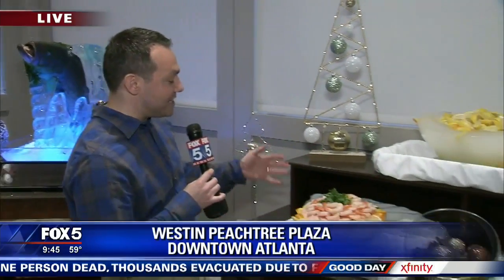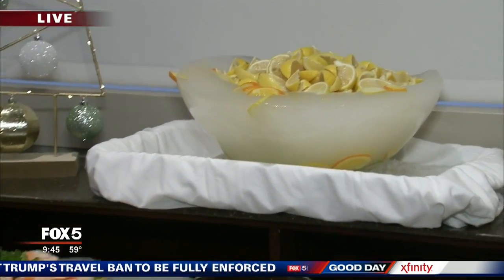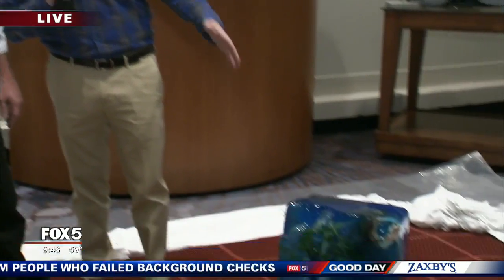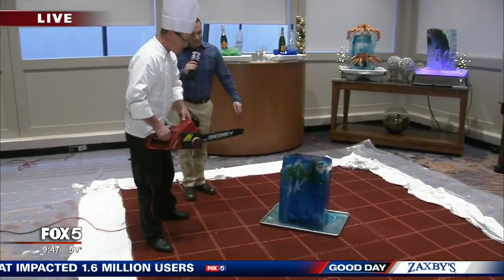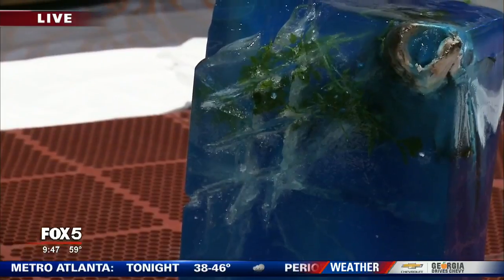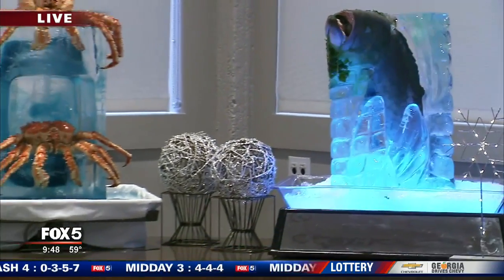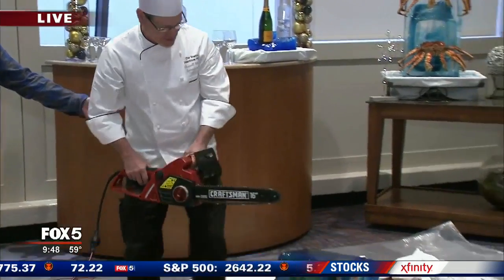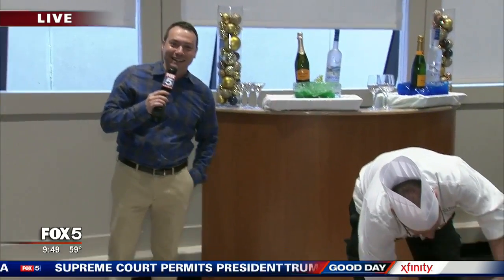Westin Chef carves up some 'cool' holiday treats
It’s no secret that to be a successful chef, one needs to have good knife skills.  But the Executive Chef at one downtown Atlanta hotel takes that to the extreme, carving up some very “cool” creations perfect for holiday entertaining.

Good Day Atlanta’s Paul Milliken spent the morning with Westin Peachtree Plaza Executive Chef Russell Sleight, who supplements his culinary talents with some pretty impressive ice carving skills.  Chef Russell demonstrated a shrimp cocktail design that replaces the chilled martini glass with a hand-carved ice bowl, something he says can be done in less than 30 minutes and can not only keep the shrimp fresh but also serve as a sleek table centerpiece.

Click the video player above to see Chef Russell’s tips for creating an ice bowl at home – and, of course, watch as Paul tries to master the age-old art of ice carving!